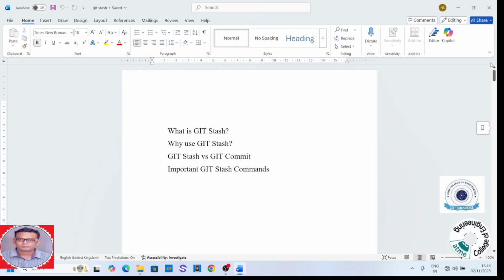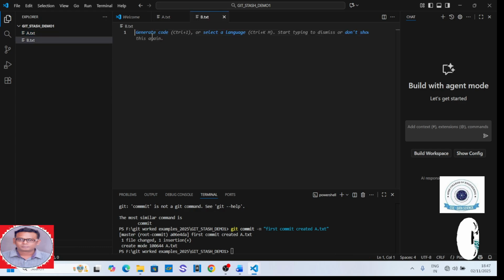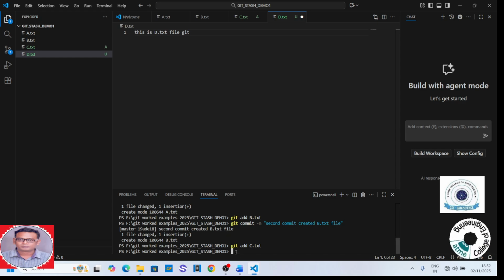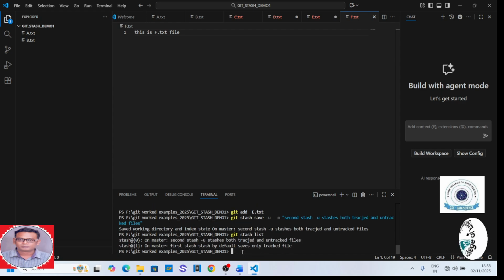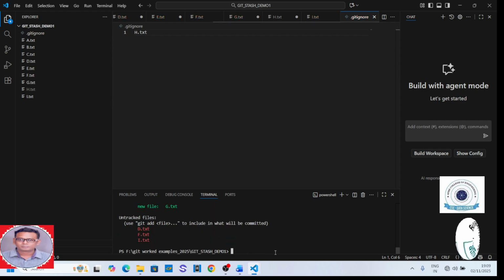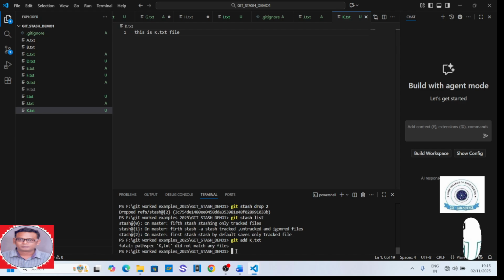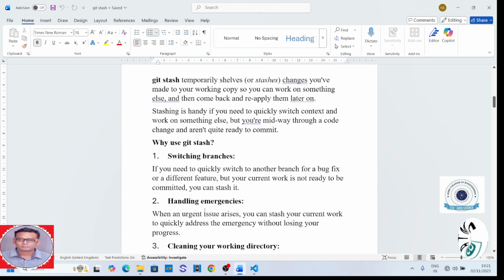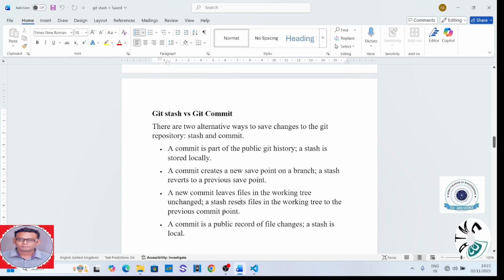Introduction to Stashing in Git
Video covers about
What is GIT Stash?
Why use GIT Stash?
GIT Stash vs GIT Commit

Important GIT Stash Commands

Key git stash commands:

1. git stash or git stash push:
This command saves your modified tracked files and staged changes to a new stash entry on the stash stack. You can optionally add a message using git stash push -m "message".

2. git stash list:
Displays a list of all saved stashes, typically in the format stash@{0}, stash@{1}, etc., where stash@{0} is the most recent.

3. git stash apply:
Applies the changes from a specific stash (by default, the most recent one, stash@{0}) to your current working directory. The stash remains in the stash list.

4. git stash pop:
Applies the changes from a specific stash (by default, stash@{0}) and then removes that stash from the stash list.

5. git stash drop  (stash_id)
Removes a specific stash from the stash list without applying its changes.

6. git stash clear:
Removes all stashes from the stash list.

7. git stash show  (stash_id)
Shows the changes contained within a specific stash. By default, it shows the changes in stash@{0} in --stat format. You can use -p or --patch to see the full diff.
8. git stash branch  (branchname) (stash_id)
Creates a new branch from the commit where the stash was originally created, and then applies the changes from the specified stash to this new branch. The stash is then dropped.